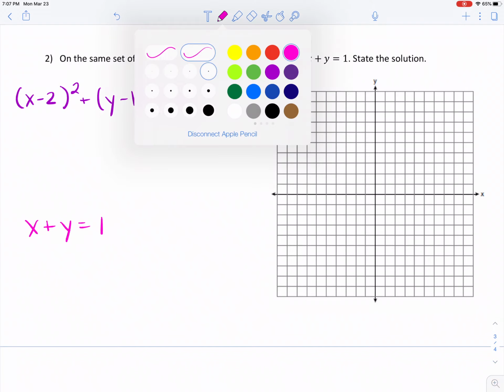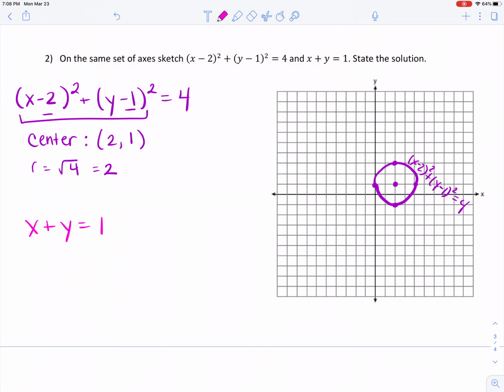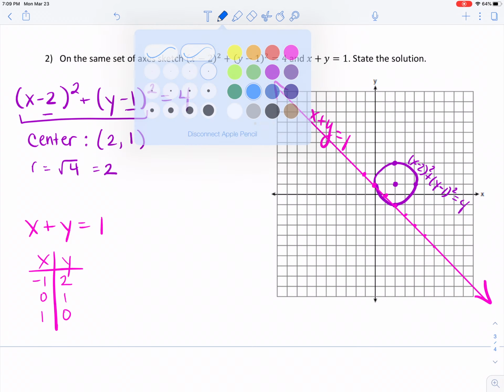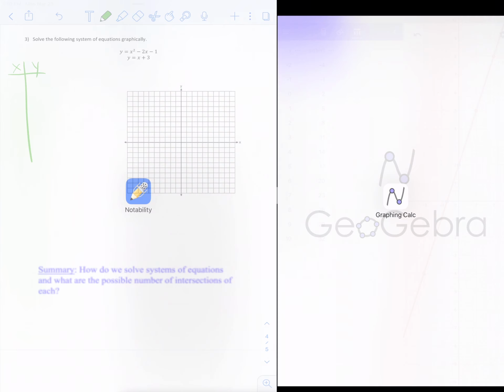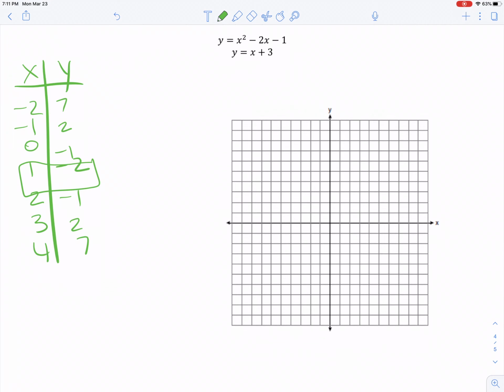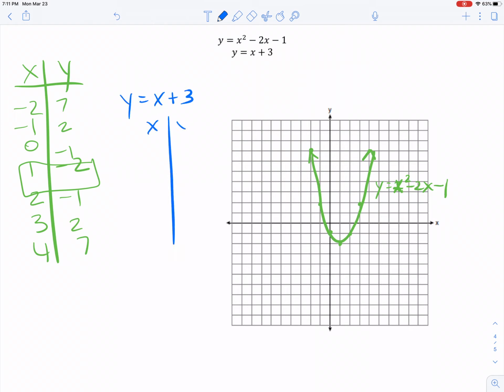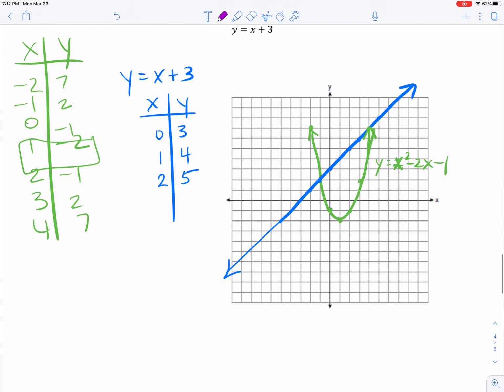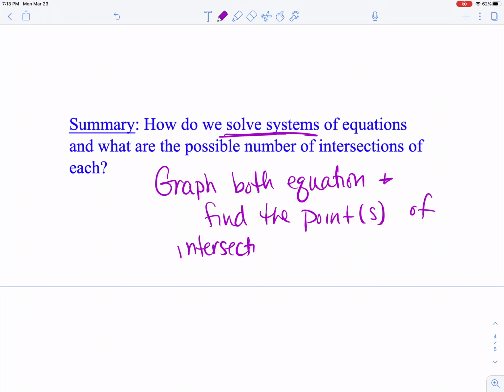Solving systems graphically 3